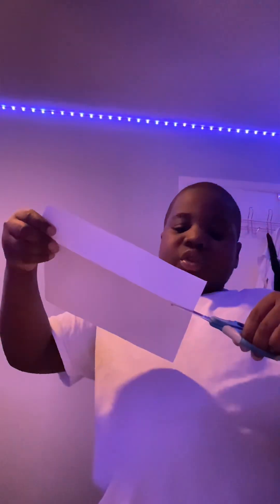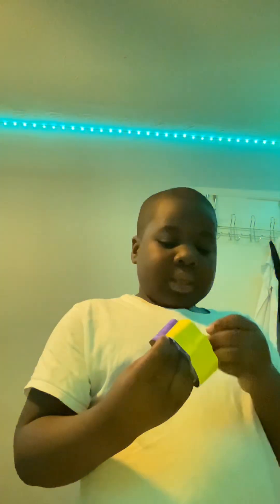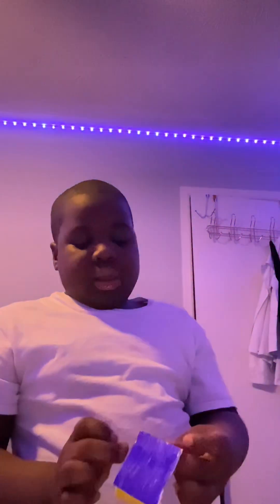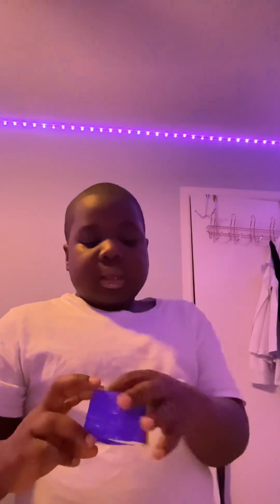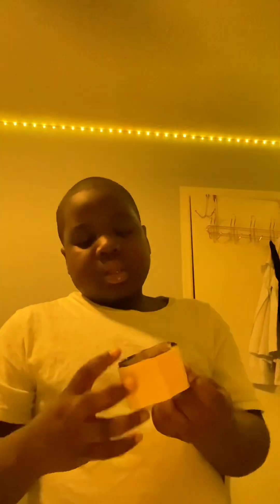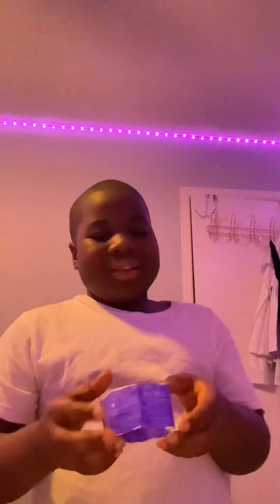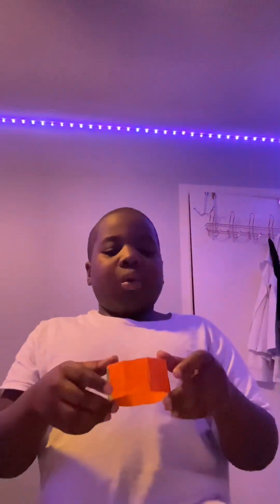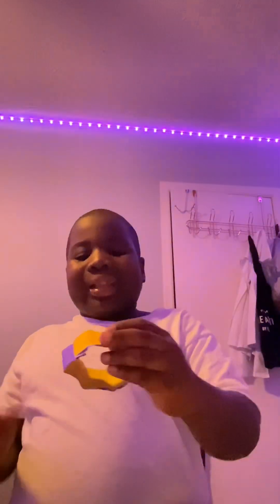Here’s the tutorial on how to make the magic color changing ring 😉 😉 🪄 🪄 ✨ ✨ 🧪🌈 🌈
This is the full scientific tutorial on how to make the magic color changing paper ring! In this video, Sean, the science kid dives into the amazing world of optical illusions, showing you to create one that is super trippy and cool with ingredients you can find in your own home, with just some markers, paper, scissors, glue, ingenuity, and a hard-working spirit YouTube can create the magiccolor changing ring of paper.